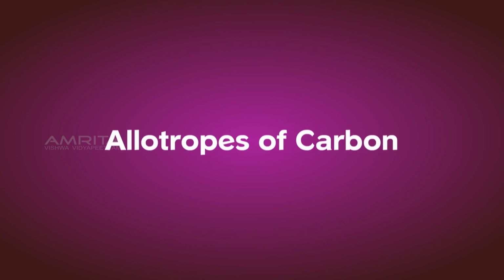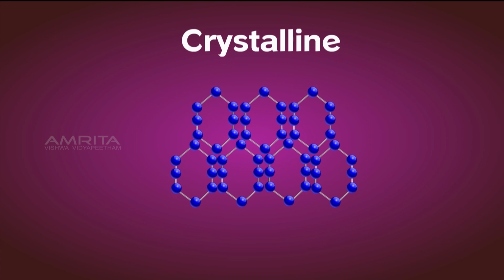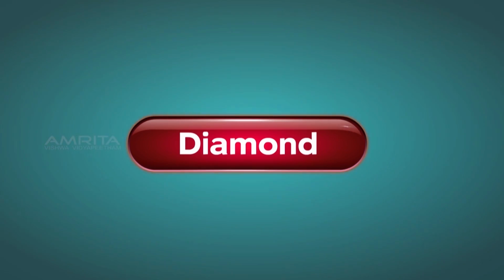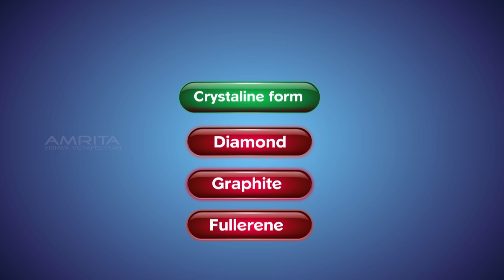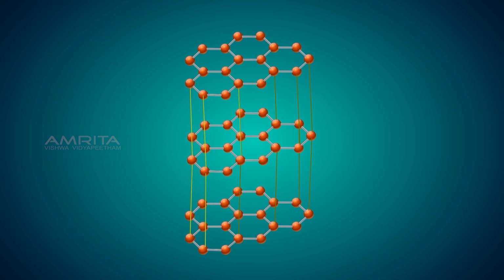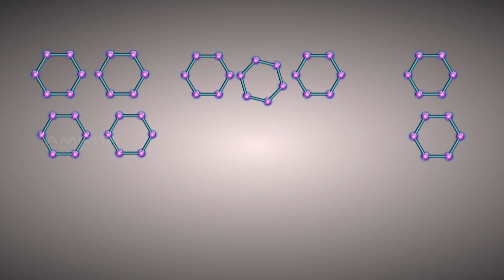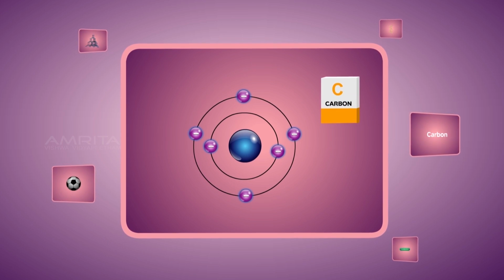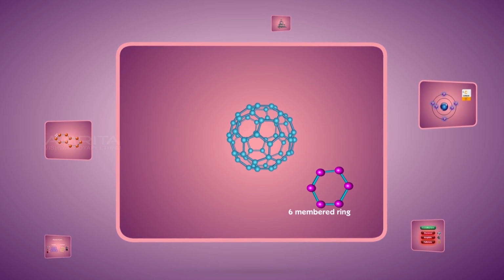Allotropes of Carbon - Class 10 Tutorial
Allotropes are different physical forms of the same element. All elements are made up uniquely of their own atoms and therefore any physical differences must be a consequence of how the atoms are joined together - their arrangement within the bulk structure.
Many elements exhibit allotropy as there are often varous ways in which the atoms can be linked together into molecules and also different ways in which the molecules can be arranged to make larger structures.
The two most common allotropes of carbon are diamond and graphite.

The crystal structure of diamond is an infinite three-dimensional array of carbon atoms, each of which forms a structure in which each of the bonds makes equal angles with its neighbours.
The crystal structure of graphite amounts to a parallel stacking of layers of carbon atoms.